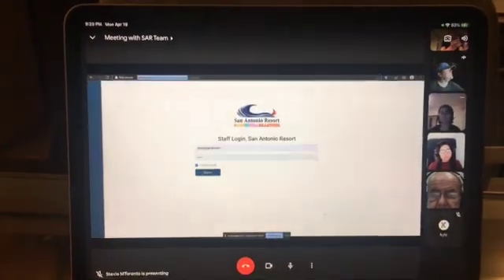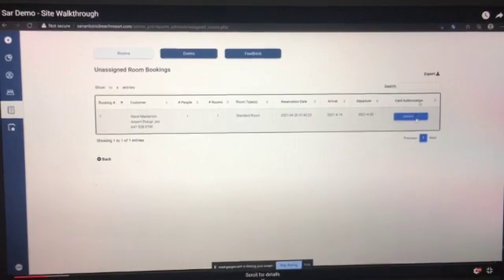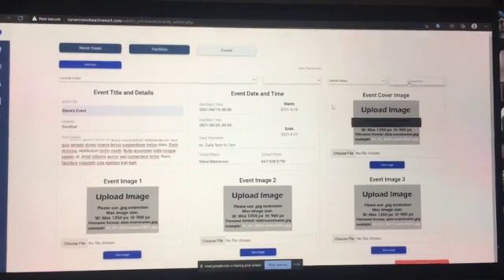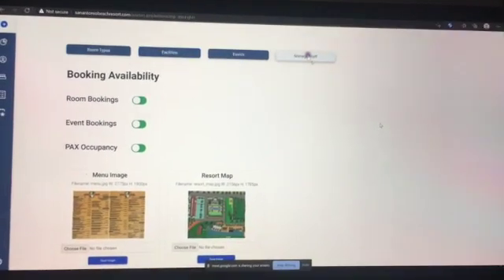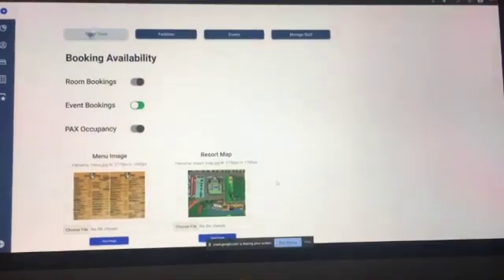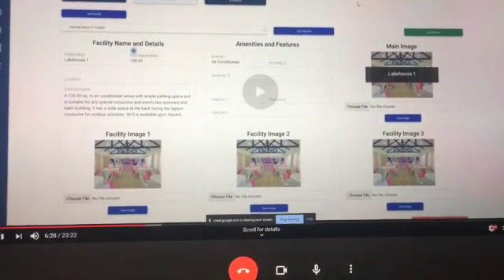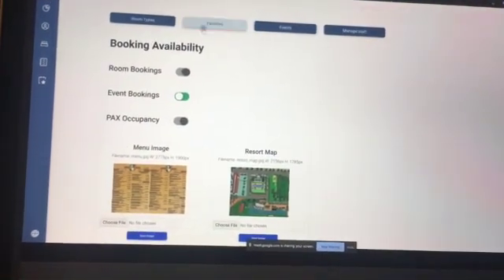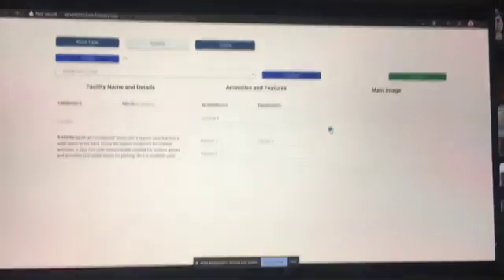SAR_Website_Part 1 by Downeasterpro